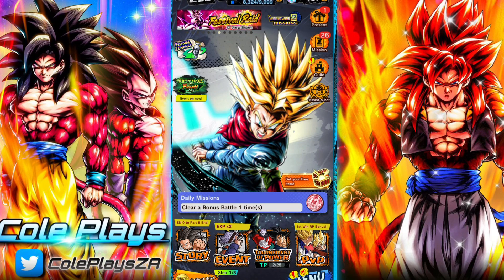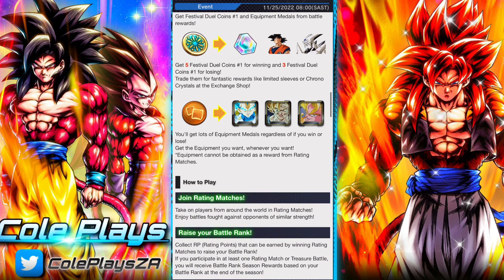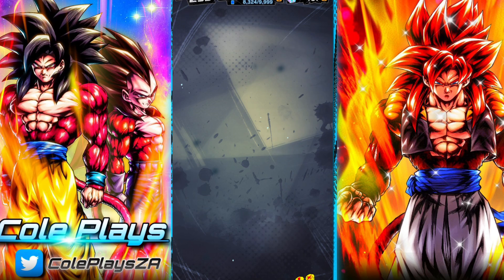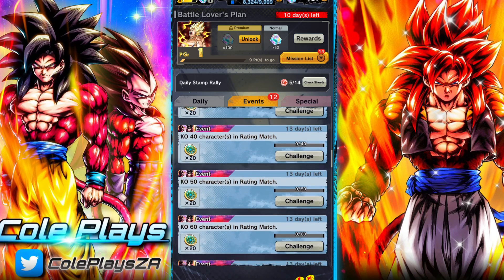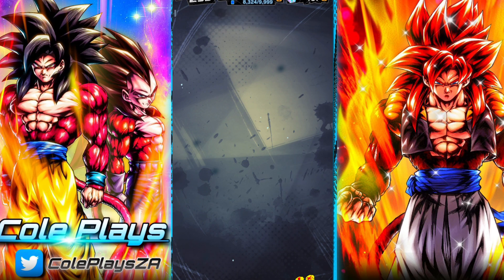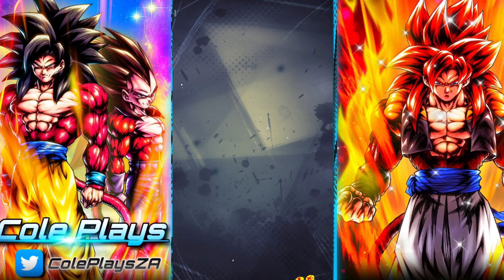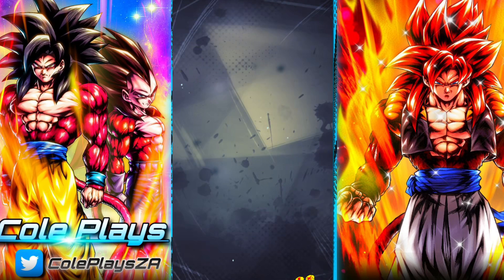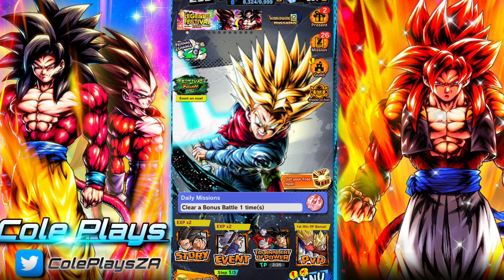GET FESTIVE DUEL COINS #1: FESTIVAL DUEL RANKED PVP SEASON 1 REWARD GUIDE: DB LEGENDS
In this video we take a look at the rewards that players can get from earning the Festive Duel Coins #1 from playing rated PVP in Dragon ball Legends during the Legends Festival 2022 Campaign and how they can exchange these for Chrono Crystals and Multi Z Power.